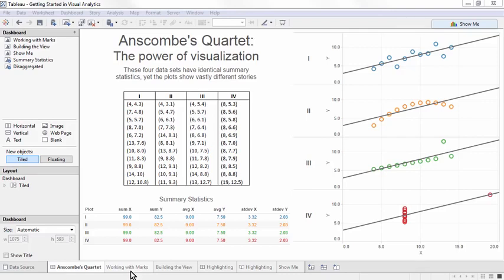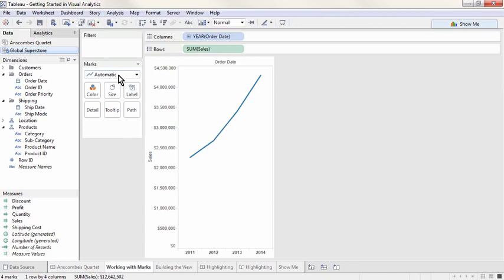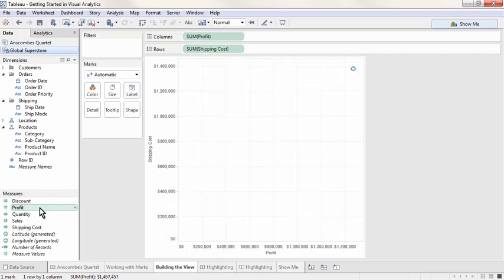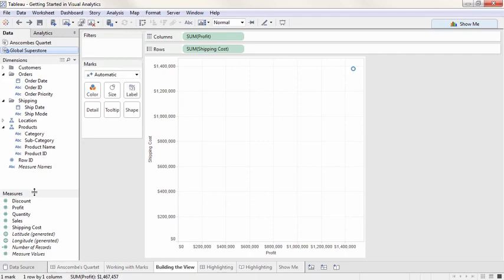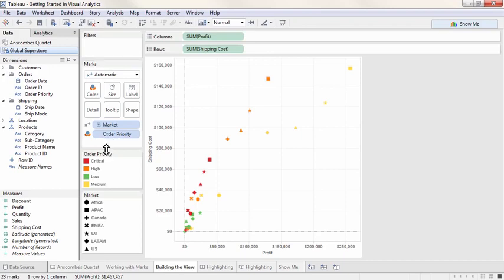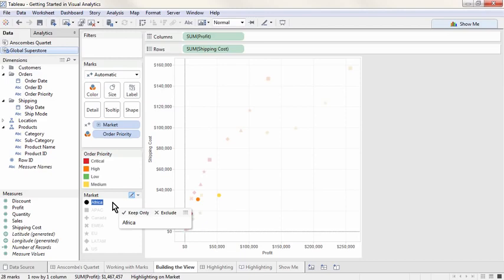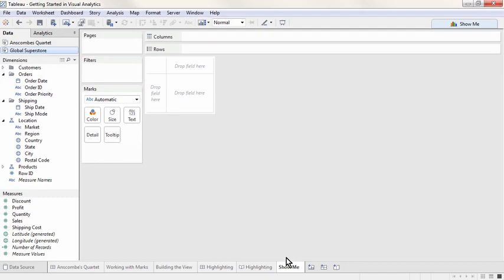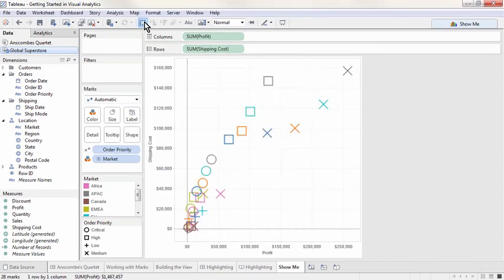Tableau Training & Tutorials 05 01 Visual Analytics Getting Started with Visual Analytics 2